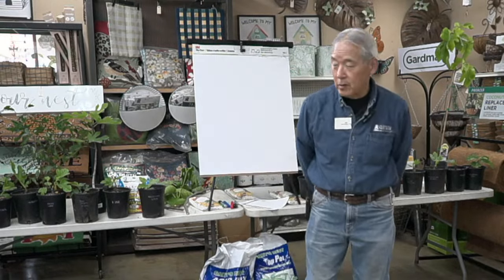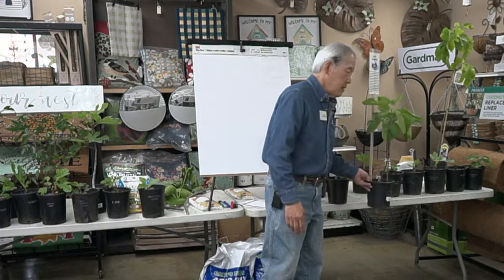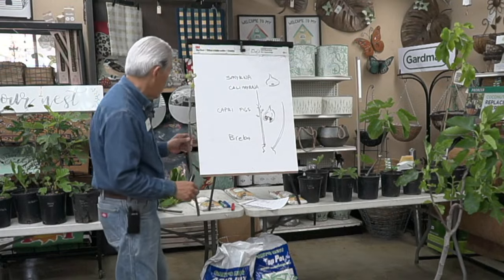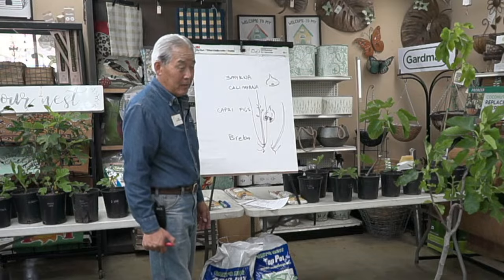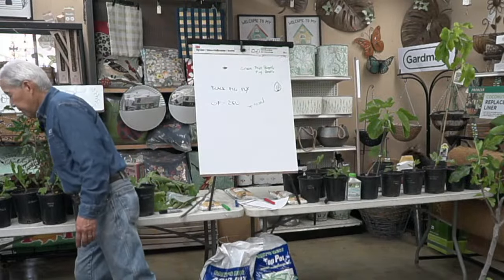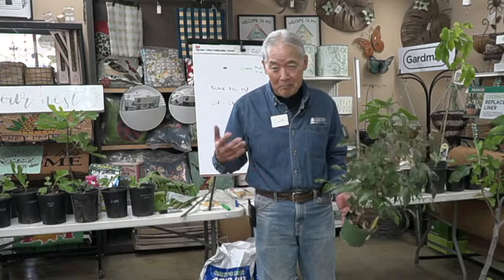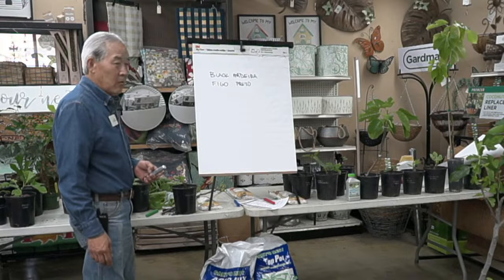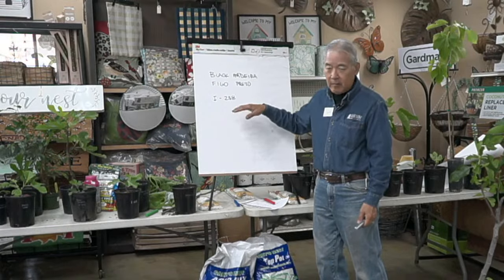Growing Fig Trees